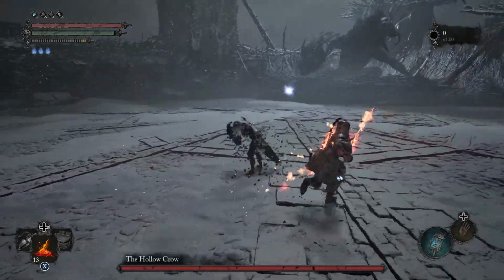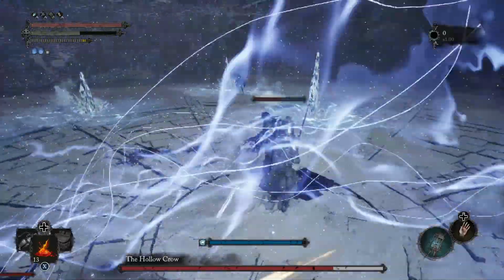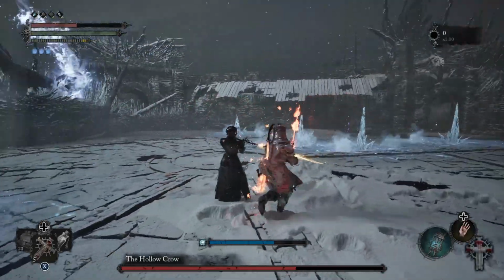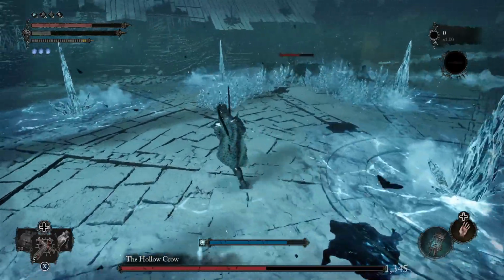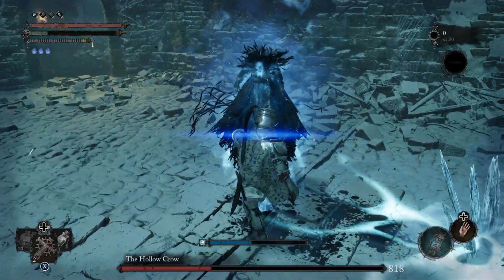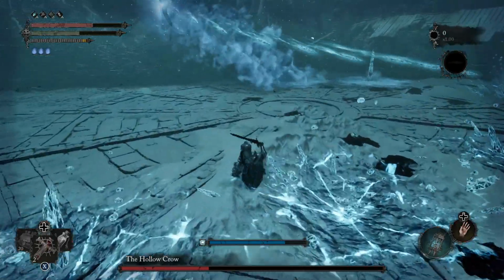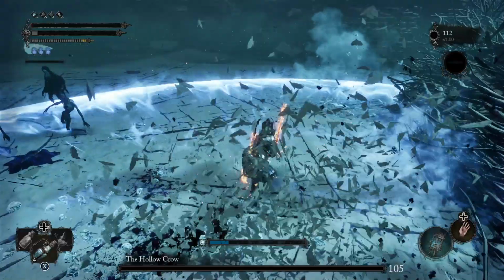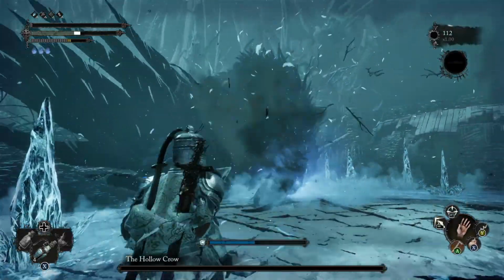How to Beat The Hollow Crow in Lords of the Fallen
Here is how to beat the Hollow Cros in Lords of the Fallen 2023. You're going to want to bring frostbite here to this boss fight as it deals lots of frost damage, but this was one of the craziest boss fights that I had in the game and one of the most enjoyable. You're going to want to stick to the end to see how I took down the hollow crow in Lords, the fallen as I got really low in health, but I was able to take it out anyways. There's some specific strategies that you must use and I talk about them in this boss guide. So if you're struggling to takedown the hollow crow in Lords of the Fallen then watch this video.